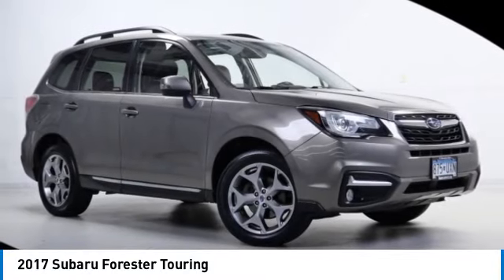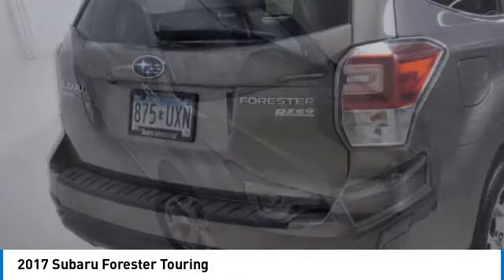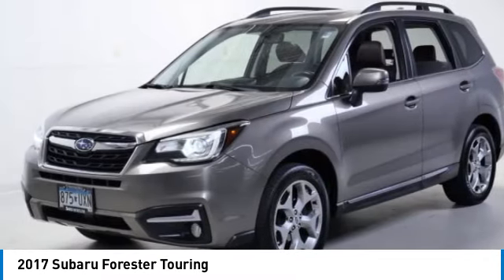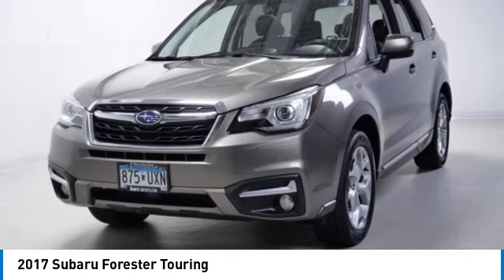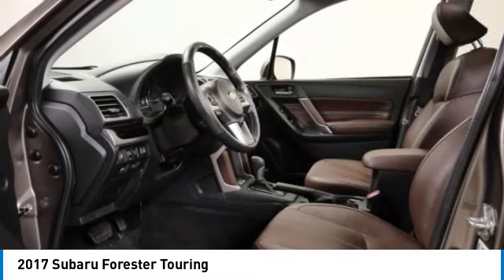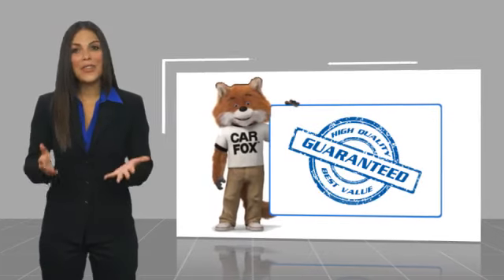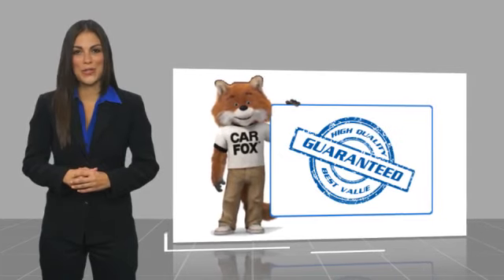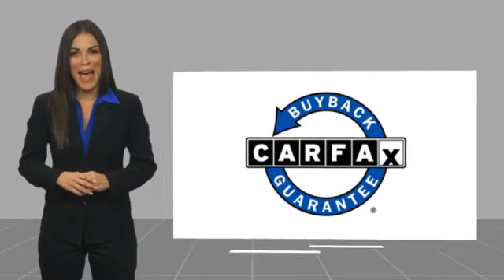2017 Subaru Forester Touring Minnetonka Minneapolis Wayzata,MN 5584A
Sears Imports
13500 Wayzata Blvd

Recent Arrival! Clean CARFAX. 26/32 City/Highway MPGAwards:* 2017 IIHS Top Safety Pick+ * 2017 KBB.com 10 Best SUVs Under $25,000 * 2017 KBB.com 10 Best All-Wheel-Drive Vehicles Under $25,000 * 2017 KBB.com 10 Most Awarded Brands * 2017 KBB.com 5-Year Cost to Own Awards * 2017 KBB.com Brand Image Awards 2017 Subaru Forester 2.5i Touring